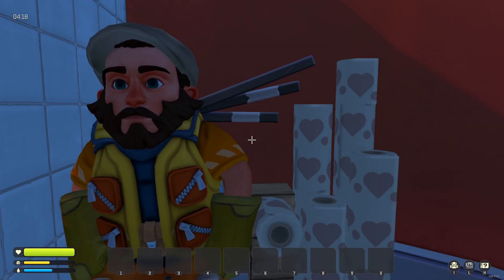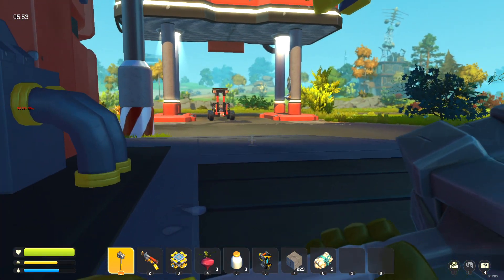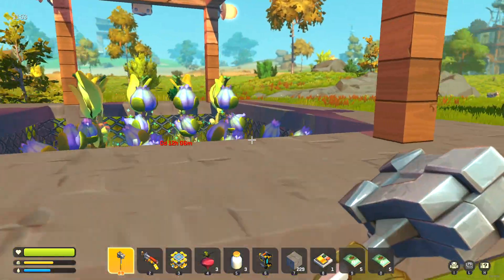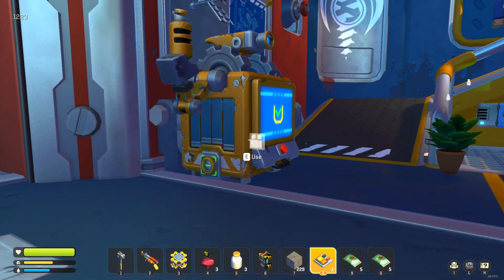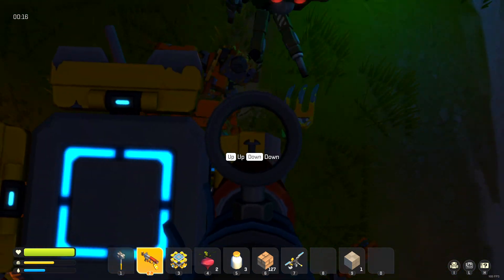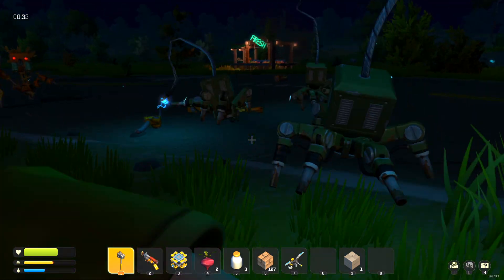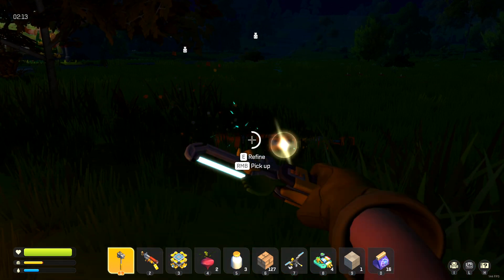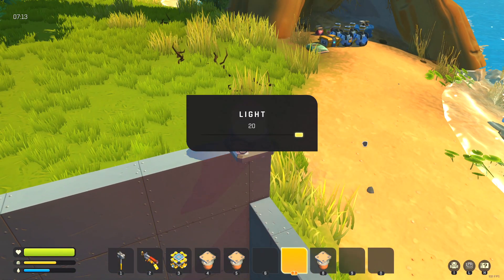New Farm : Scrap Mechanic Survival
In this episode, we move our farm to a new lakeside (oceanside?) location!

Chapters:
0:00 Start
00:45 New Clothes
4:05 New Farm Plots
5:55 Water Pump Setup
7:05 Metal Wall Setup
9:13 Raid!
12:55 Lights
15:00 Guardwalks
17:18 Farm Exit
17:53 Temp Farm Entry
18:25 Smash that Like Button!